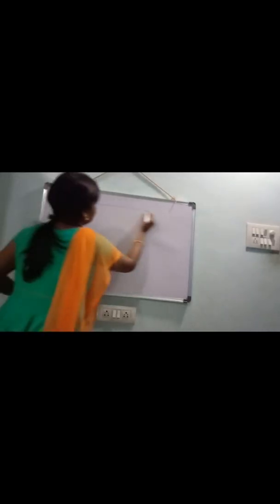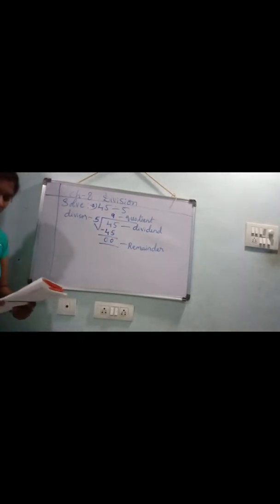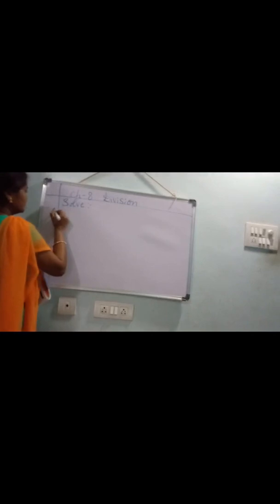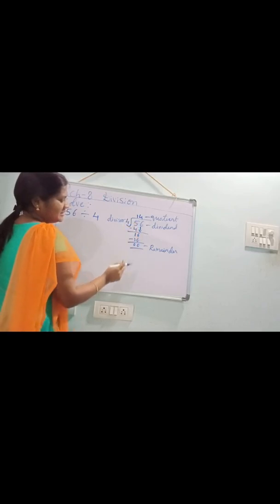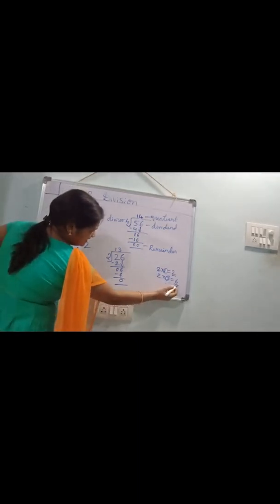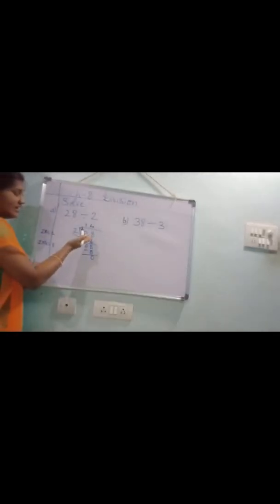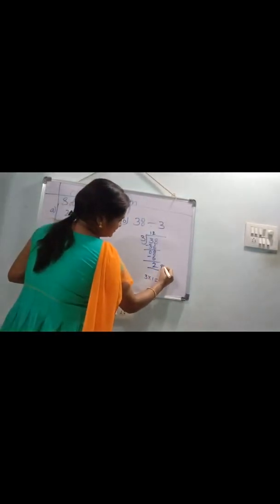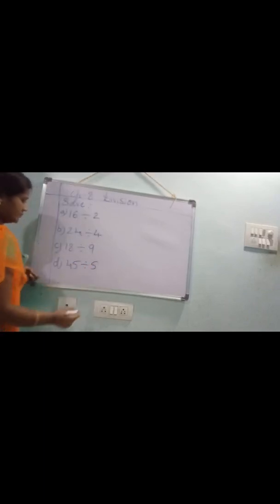Ch-8 Division (Sums) 3rd class